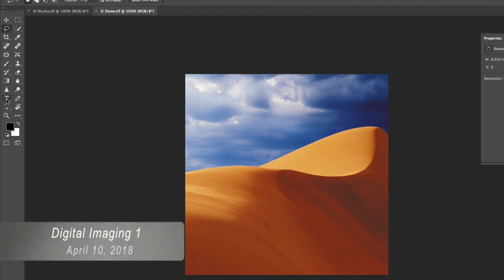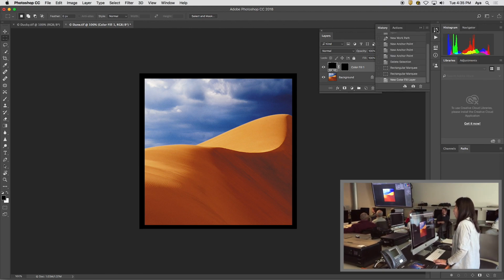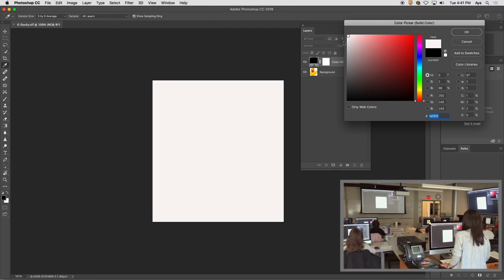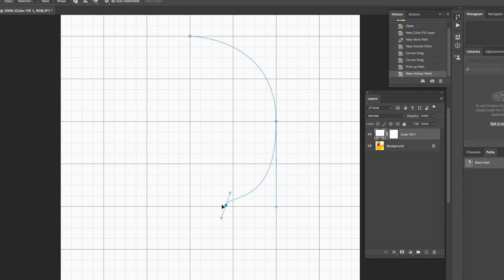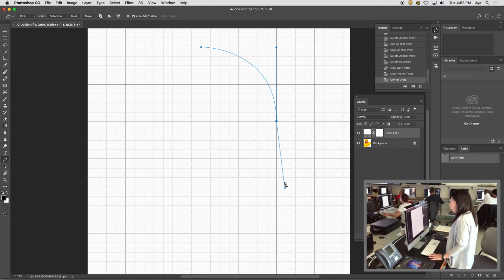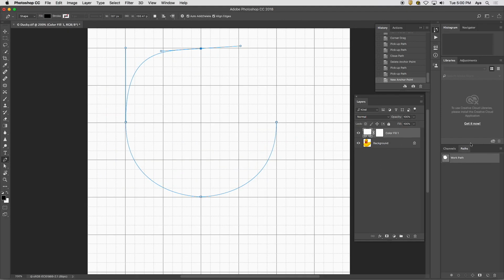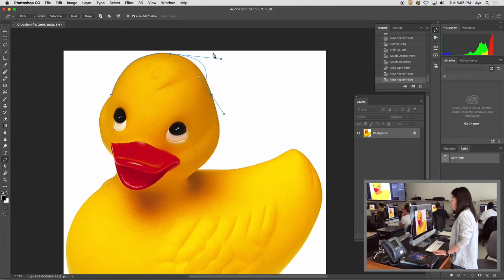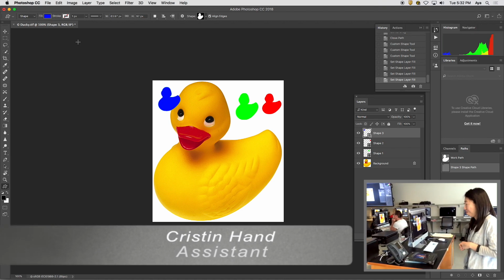Aya Takashima - Vector Graphics - Pen Tool - April 10, 2018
This video is part of Aya's Digital Imaging 1 class, Tuesday evening, April 10, 2018.   Aya discusses the vector graphics tools in Photoshop focusing on using the Pen Tool.  Some important starting points are:  Starting together to draw the circle, 21:35;  Tracing the Ducky, 30:08; Create the Ducky shape by defining custom shape, 36:40.

Alexandria Campus